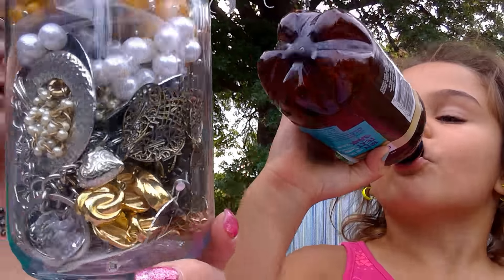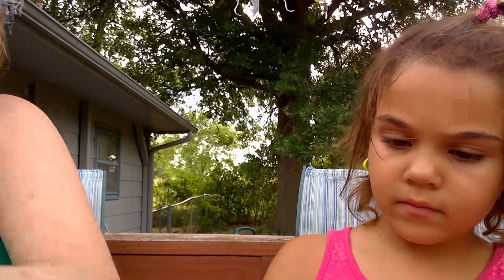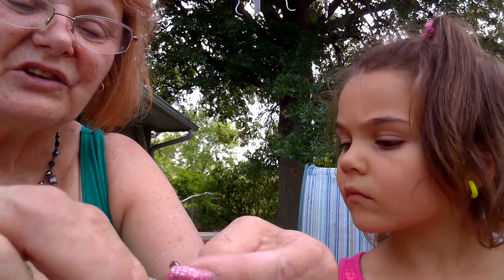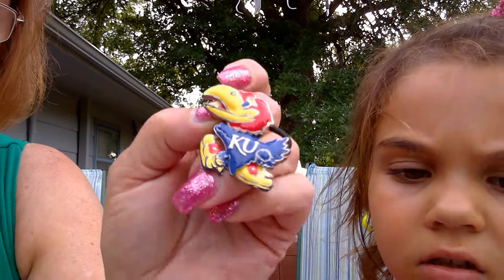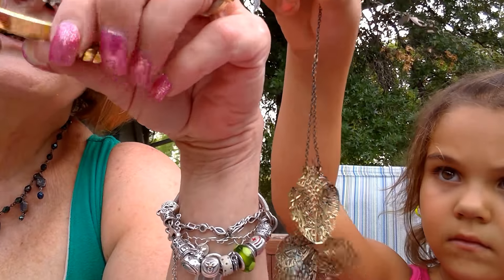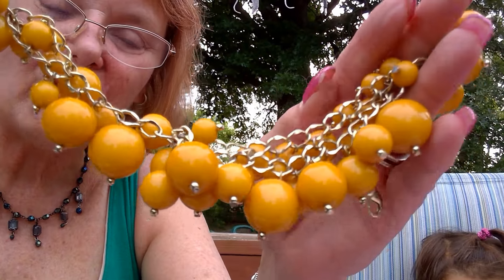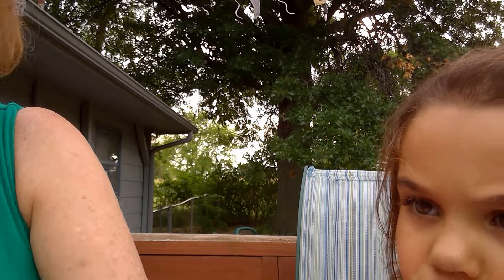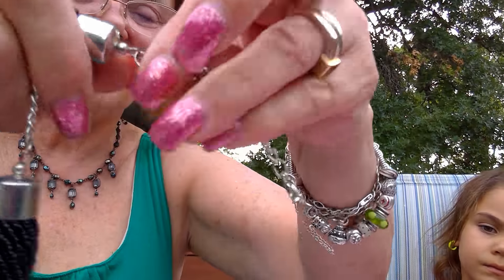Jewelry unjarring Salvation Army ..Christal and I in Kansas #4 part 1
This is the last 2 jars. I go back to Virginia on Saturday.  I have a few things I am going to do a thrift and estate haul video before I leave. Got some great pieces from an estate sale.